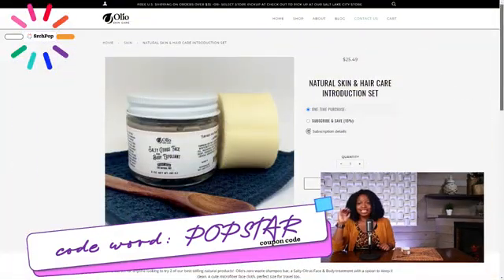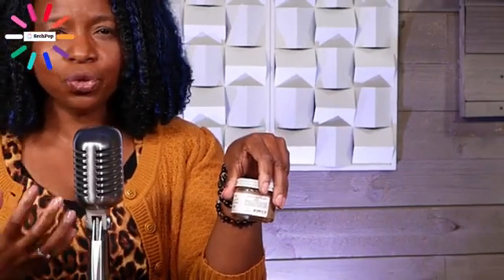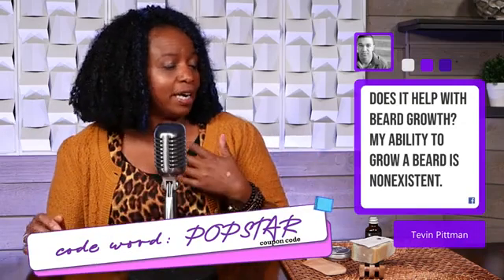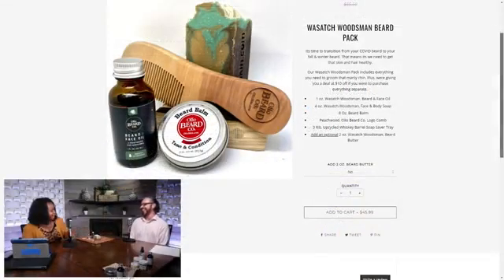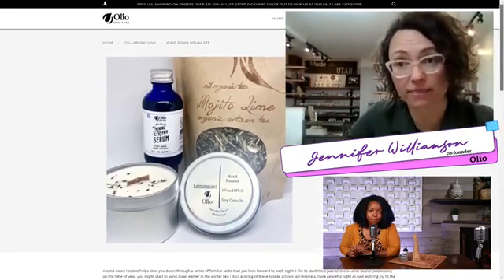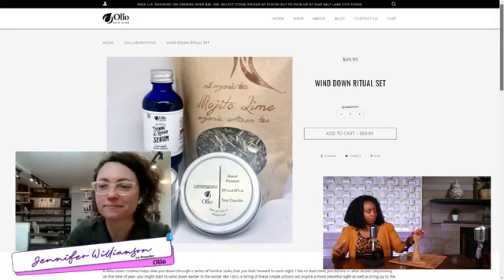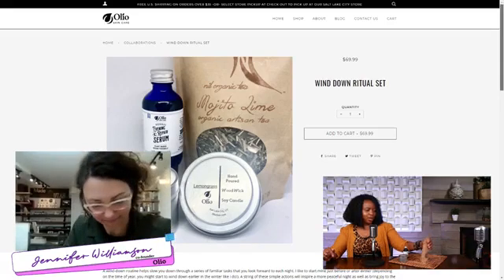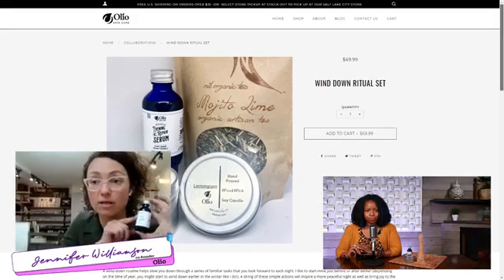SrchPop Pop Up Sale Livestream Show Episode 1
Welcome to our first Pop Up Sale Livestream Show. We are featuring 4 health and beauty products with exclusive show pricing! You won't find this anywhere else!